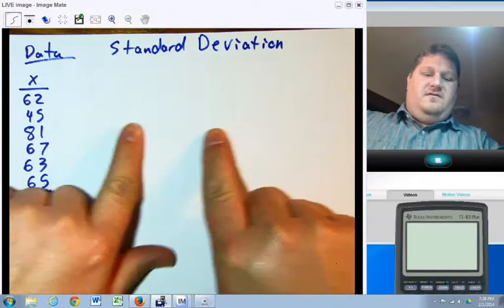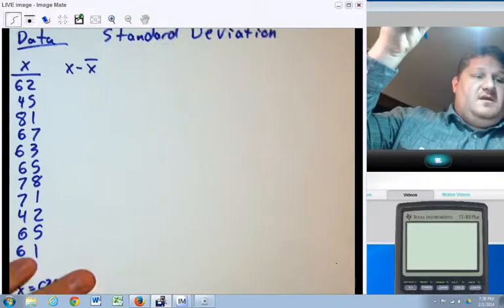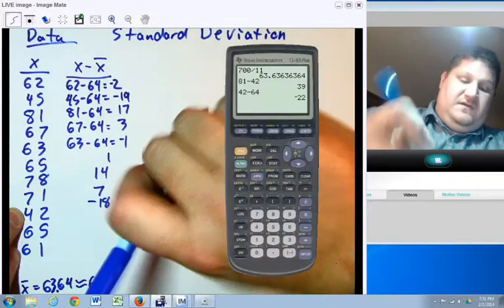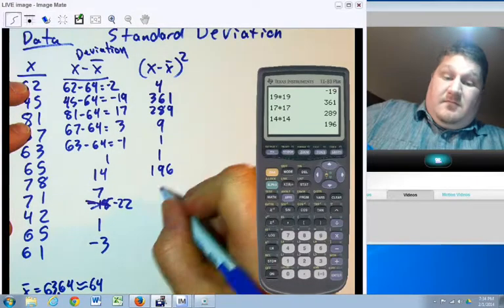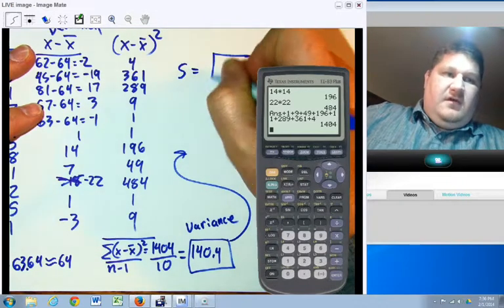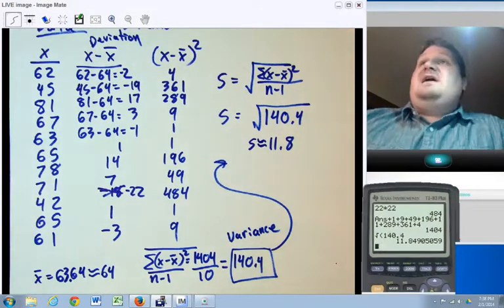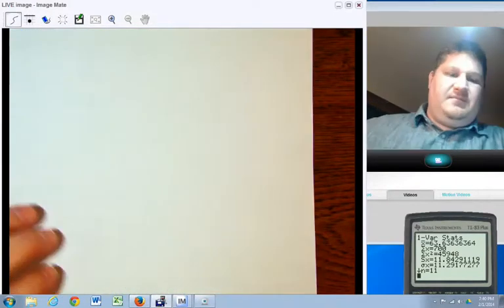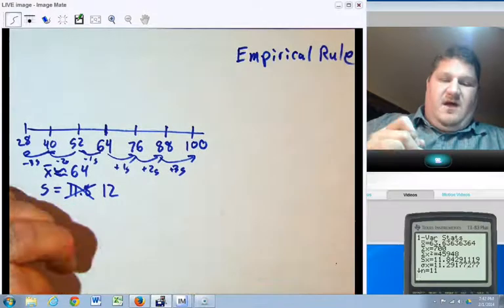ma113 std deviation